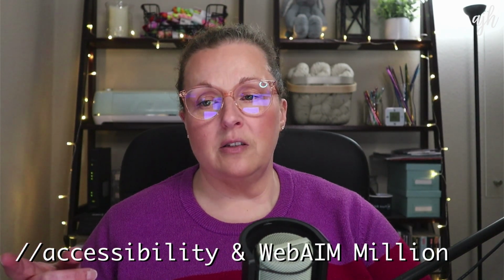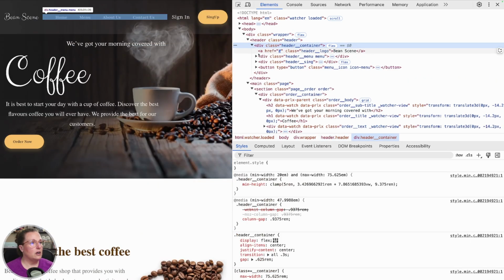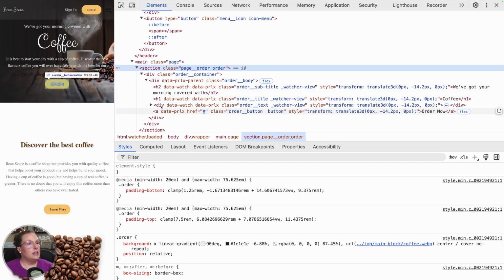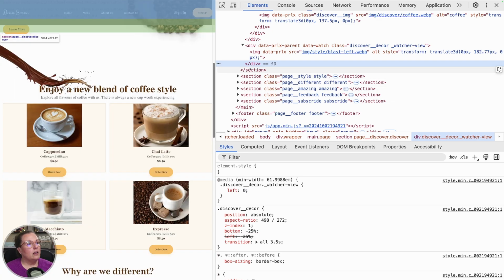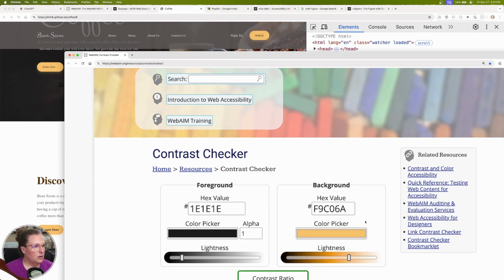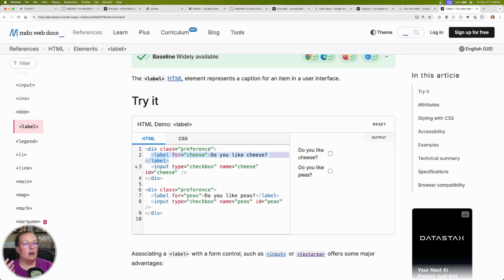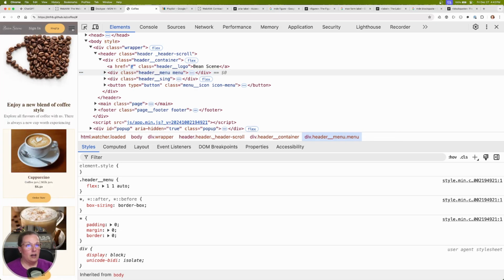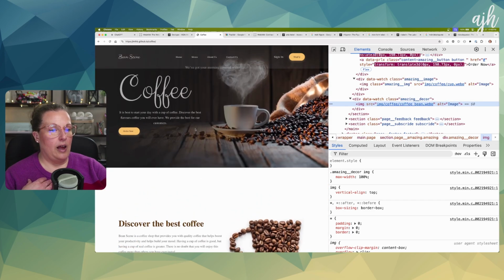Subscriber Frontend Code Review ☕️ Roman's Coffee Shop Website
Today I’m reviewing Roman’s website ☕️ “Bean Scene”. Nice work, Roman!

✅ First, this is not a style critique. 🎨 Design is subjective, and I’m not an art director.

✅ Next, I’ll check the markup in Chrome Dev Tools. 🖥️ I want to see if they’re using HTML5 elements like section and article (for starters). There’s nothing wrong with divs and spans, but they don’t have the rich semantic value that helps with accessibility and search engine optimization.

✅ Then, I’ll check to see if the site is responsive. ☎️ The transition from desktop to mobile should be smooth and seamless. There are an infinite number of devices and screen sizes at this point, so a web page should be clear at any size.

✅ After that, I’ll check to see if the site meets basic accessibility standards. 👀 If you’re a new frontend developer just starting out, accessibility can be really overwhelming, so so I’ll focus on six essential WebAIM Million criteria:

    ✓ Text contrast
    ✓ Alt text for images
    ✓ Form input labels
    ✓ Empty links
    ✓ Empty buttons
    ✓ Document language

✅ Finally, I’ll check to see if the site can be navigated with my keyboard, 🐭 and that the correct elements receive keyboard focus.

💬 Need help with your code or a project? I offer 1:1 live coaching and async code reviews. Clear pricing, no back-and-forth — just book a time that works for you.

📚 Chapters
00:00 Intro
03:21 Top to Bottom Scroll
06:29 Chrome Dev Tools Review
08:05 Navigation
08:30 Font Size
09:22 Buttons & Links
09:58 Hamburger Menu
11:14 Banner Image
13:33 H1 & Headings
15:23 Descriptive Image Alt Text
16:20 Figure Element
16:58 Decorative Images
18:25 Product Grid
18:59 Writing Compelling Image Alt Text
19:56 Checking the Responsiveness
21:25 Overall User Experience
22:00 Contrast Checker
24:47 Button Color Contrast
25:20 Doctype
25:27 Keyboard Navigation
28:08 Form Input Label
29:50 Blockquote Element
30:57 Mobile View
31:30 Off Canvas Navigation
35:40 Recap & Review

License purchased October 3, 2024.
Licensed for use by Angela J Holden.